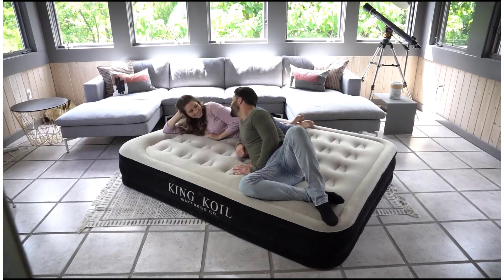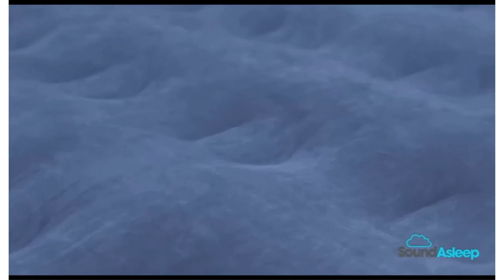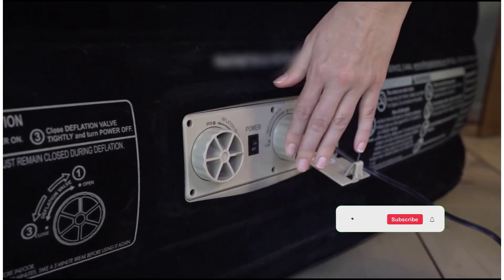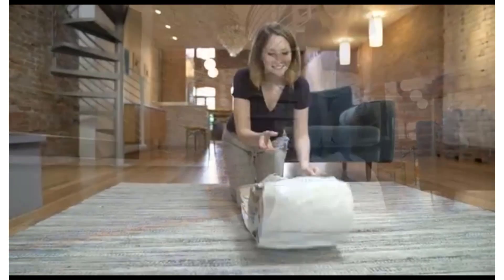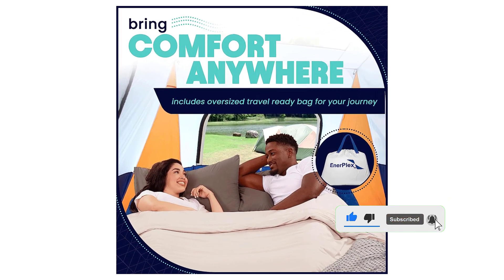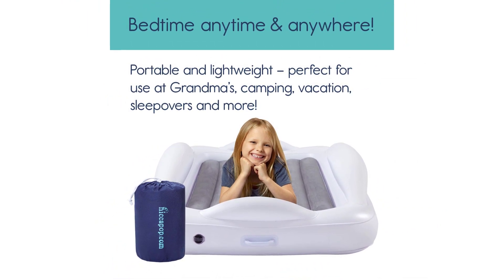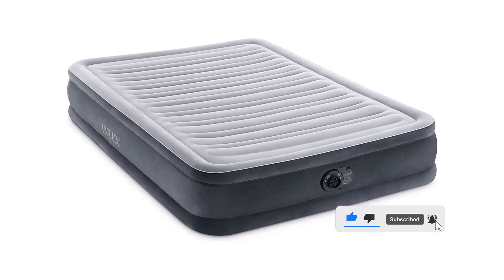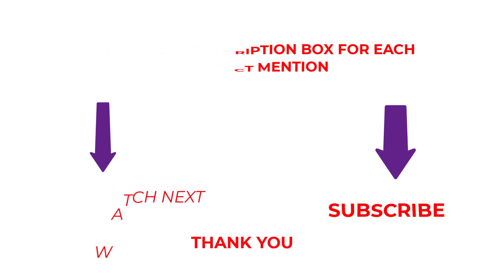Best mattress on the market ! Top 5 mattress Review